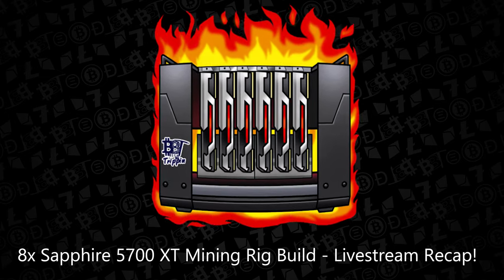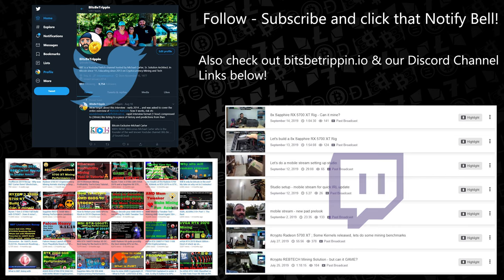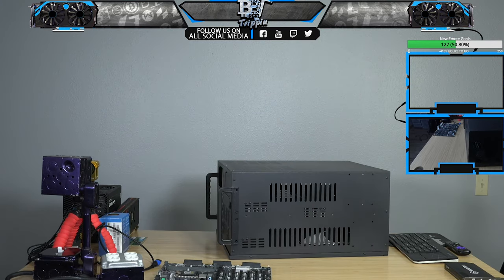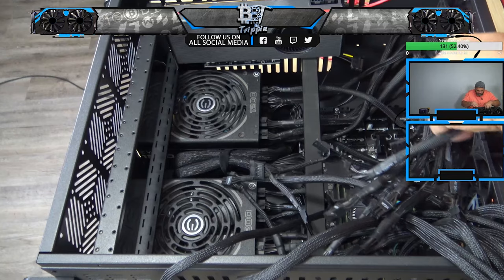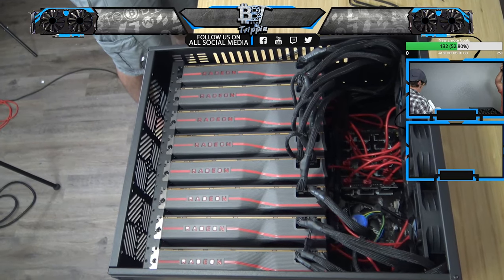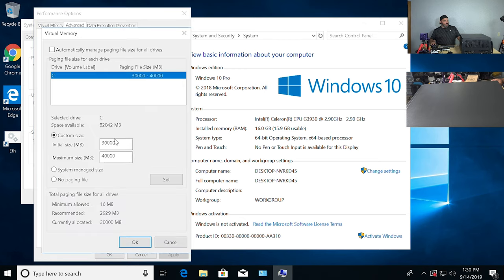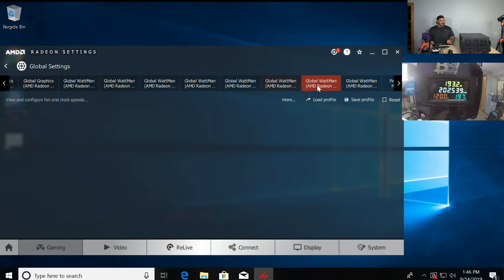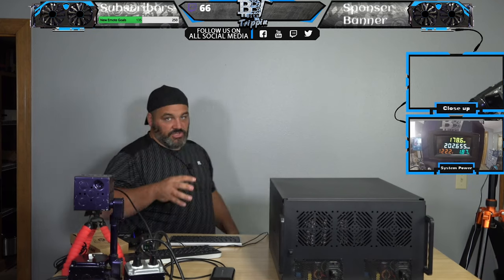Sapphire 8x 5700 XT Build - OVER 400MH! Beastmode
BBT Jason and I over two stream's build and test a new 8x Sapphire Radeon 5700XT Mining Rig live on twitch. This is the quick 7min recap of that process.

Hardware used in this video:

GPU Sapphire 5700XT 8GB
CPU Intel G3930 Celeron
MB ASUS Prime B250 ME MB
SSD - PNY 120GB
RAM Crucial DDR4 16GB
PSUs 2x EVGA Supernova 1200 P2
Case Rosewill + Risers

AMD Drivers 19.9.2
Claymore 15 Mining Software (from Bitcointalk)

To support BBT in content and future events:

Ravencoin = RFRK1LkrDHJmfECH4jQpjXjSoWuPNiGAN9
Bitcoin = 16mtdjYsfcNmpEasd5pAheTg46KDmaLBiQ
Litecoin = LWiE3gKzaBcibkqU3mjFQ7RyAAhrevf5zV
Ethereum = 0x70078C6883F48A3a9Fae1324825d3F0F9183F4b8
ETC= 0x89b455cfd5adb8ba4a69fd6bd082b3d61efe160f
Dash = Xrk5429K5GUHkQJkDcUQ1ZtwSGwwRstxK4
Doge = DJeTVqyNVsd493iyWzbuUM11xDwsRAtzLy
Zcash = t1KgQi4aAKJYh6QJ1rFxczWv9gqdtXPDYKh
VTC= VyLQK79BgjAm9aS7bkfsZ5LKkZHp7s4UzN

BitsBeTrippin
United States